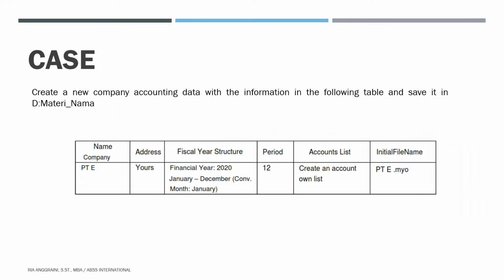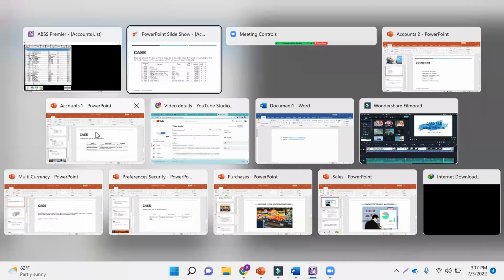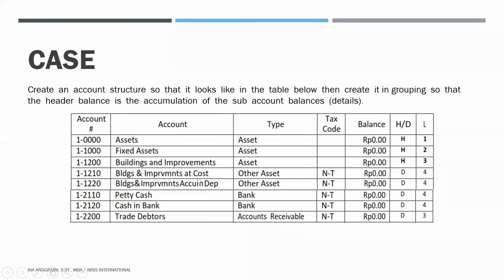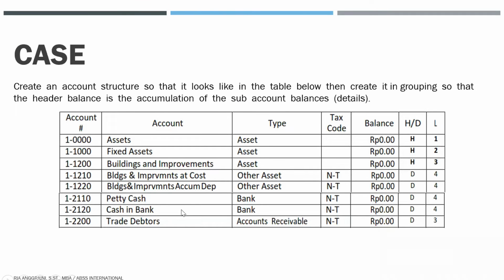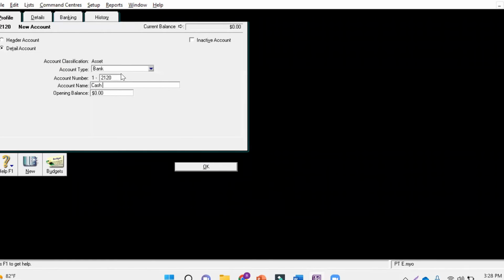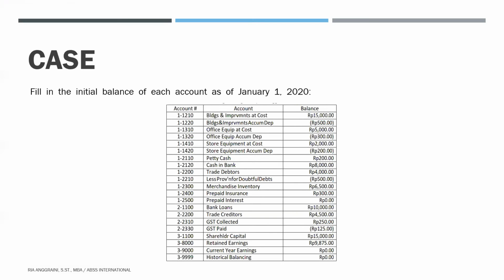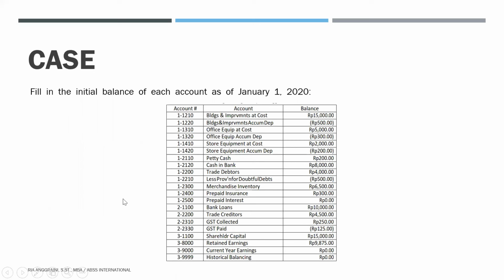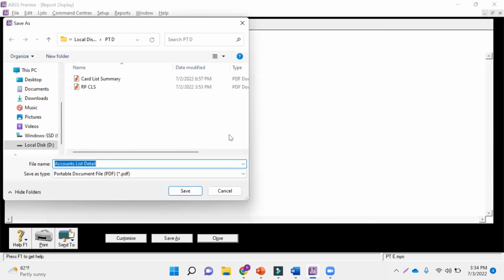Chart of Account ABSS Premier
Tutorial membuat chart of account menggunakan ABSS Premier